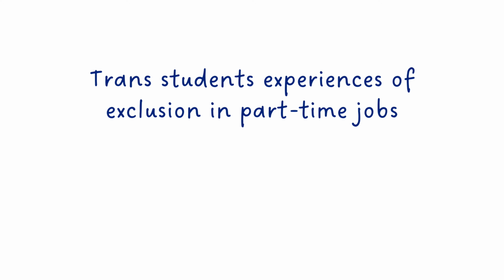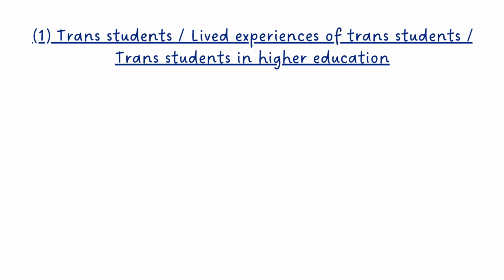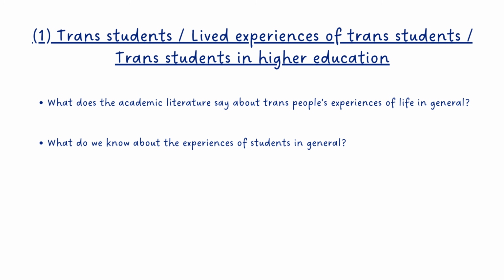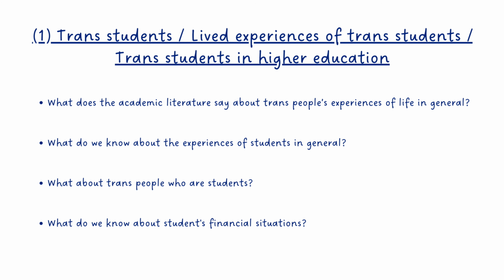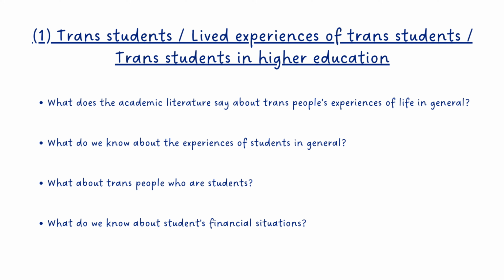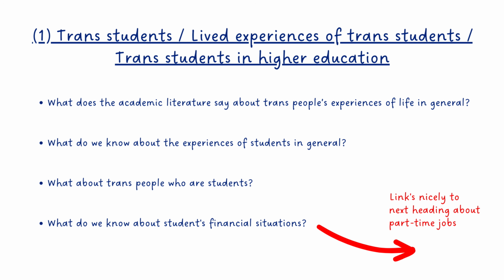How to structure your literature review - start simple, use keywords from your dissertation title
Structuring your dissertation literature review involves starting off with a simple outline, with each heading developed from the three main keywords and key phrases in your title.

From there, use the initial three headings as your provisional structure, and adjust them as you learn more about your topic from reading the relevant academic literature.

You can expand and condense them as you become more familiar with the literature and the themes that are emerging from your critical review of the existing knowledge.

Your first heading should focus on the group you’re studying, and everything you learn about them from the literature should then inform what you write about in the subsequent sections.

As a social science student, people should be at the heart of your literature review, so it makes sense to begin with them! Then you incrementally build up the other elements of the literature review – which focus on issues and context – drawing on what you already know about your people. How do they experience the issue? What impact does the context in which they’re experiencing it impact how they are affected by it.

You will soon get the hang of it once you start writing and identifying your keywords and phrases!

By brainstorming questions underneath each heading, which focus on what you want the literature to tell you, you’ll develop a logical, strategic structure for your dissertation literature review.

Here’s what we’re covering in this video.

Chapters
0:00 – 1:11 Introduction and overview
1:12 – 3:51 Check your title
3:52 – 6:32 Identify keywords and key phrases
6:33 – 12:20 Brainstorm questions to use as subheadings
12:21 – 14:08 Be open to change
14:09 – 14:46 Conclusion

👀 See my videos BEFORE everyone else does!
For early access to my videos and whole load of other cool things, become a Degree Doctor channel member!

📚 Literature Review still not coming together?
If you’re still going around in circles with your literature review after this video, the Literature Review PhD Survival Guide gives you a clear structure for shaping what you’ve already read - so you can stop collecting papers and start building a critical, structured argument.

📨 FREE guidance to help you think more clearly about your PhD. Join my email community for perspective, reassurance, and practical wins that help you steady yourself and reduce overwhelm.